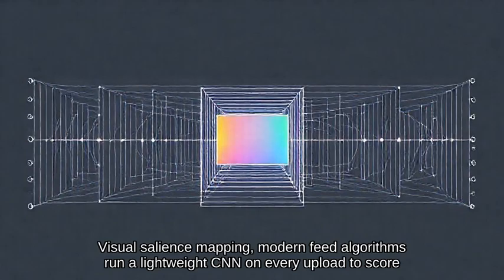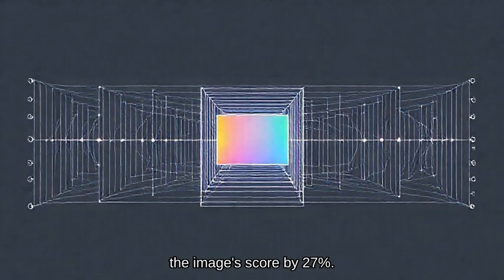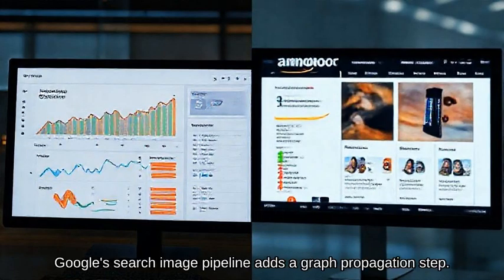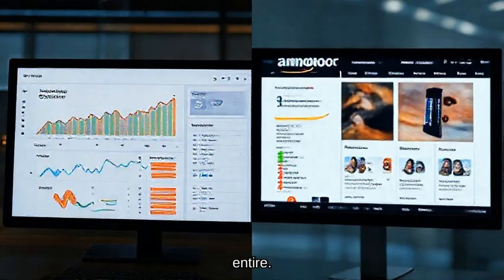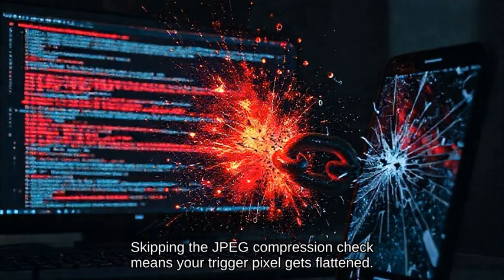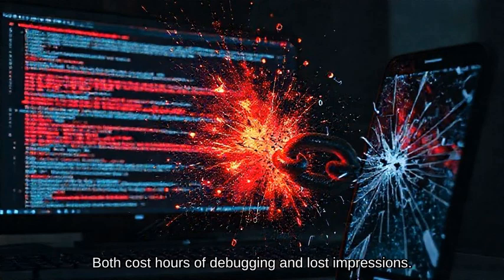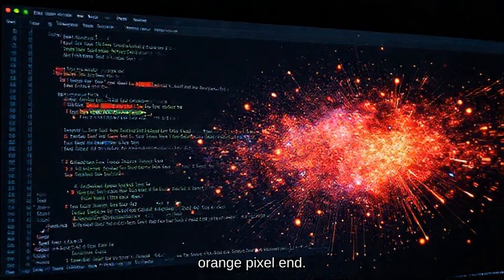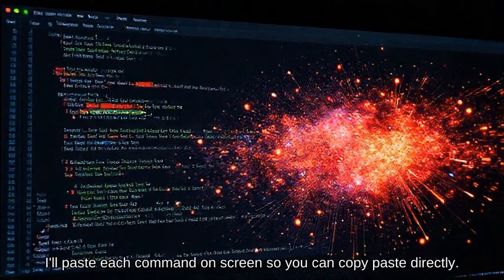3 Incredible: Tech News: (Social) media manipulation in one image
📚 (Social) media manipulation in one image

⏲️ TIMESTAMPS:
0:00 - Intro
1:00 - Key Concepts
3:00 - Practical Examples
5:00 - Advanced Tips
7:00 - Conclusion

Tech News